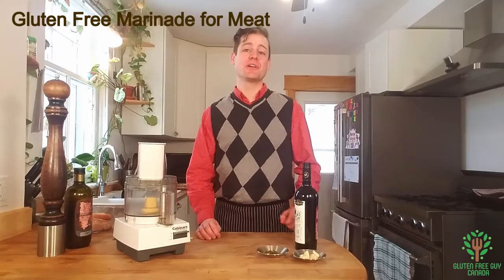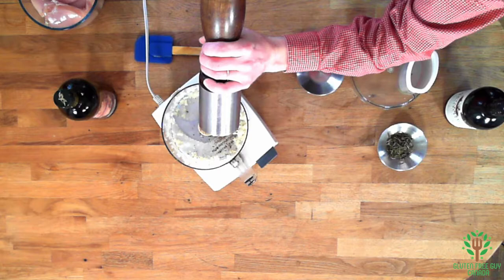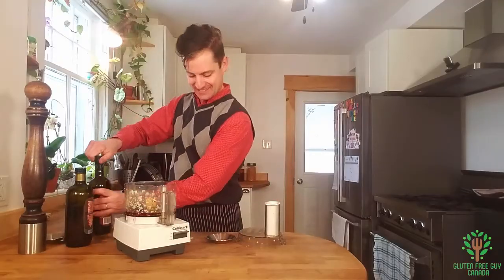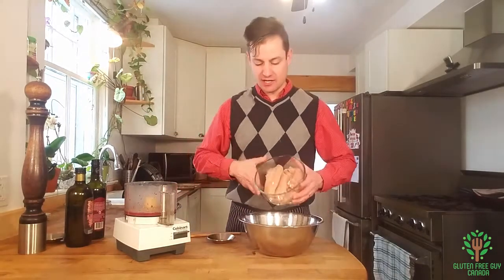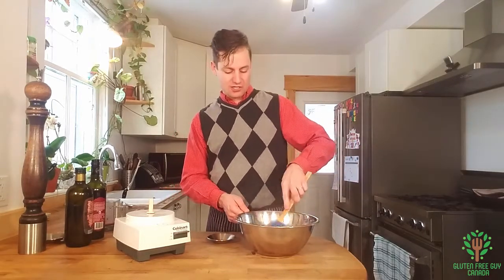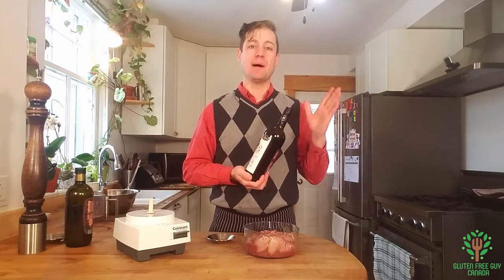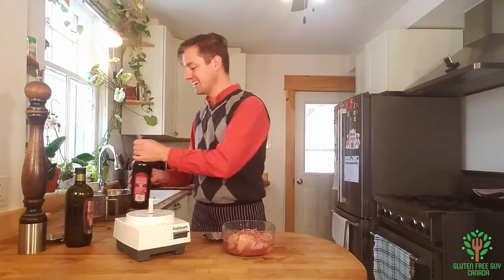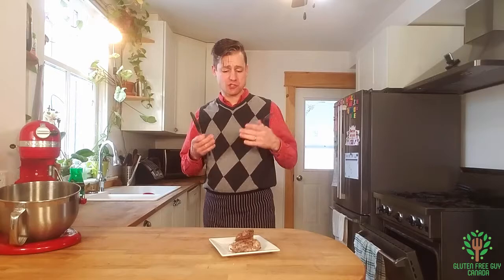Gluten Free Marinade for Meat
Enjoy this easy to make marinade for your chicken, beef or pork and bring out the flavour and easily tenderize at the same time.